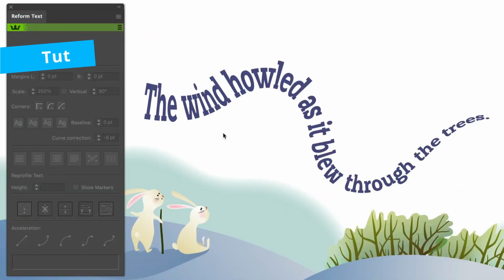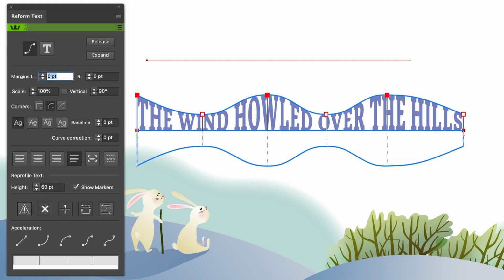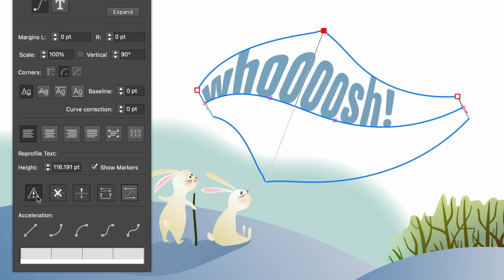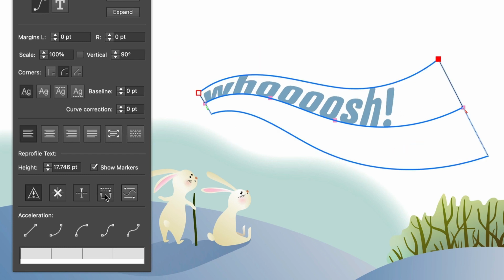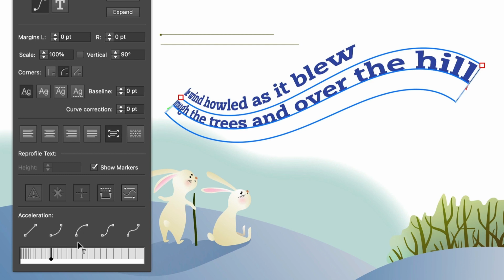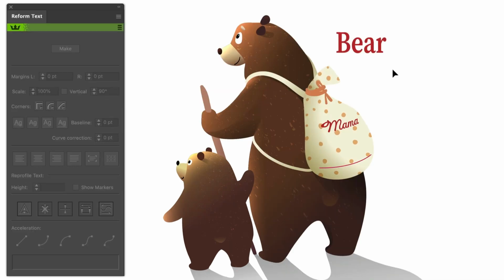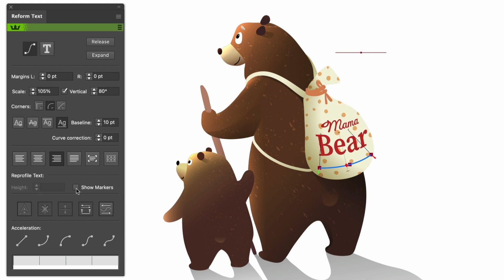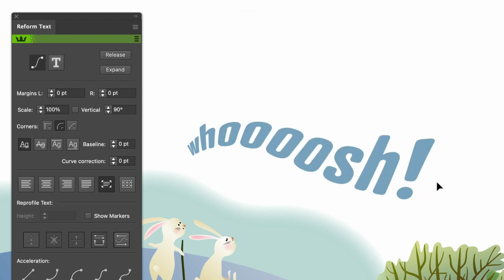Variable height mode in Reform Text and acceleration | Astute Graphics Plugins for Adobe Illustrator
Reform Text, part of the Reform plugin from Astute Graphics, is a tool for Adobe Illustrator which allows the creation of beautiful text-on-a-path effects. Rather than simply rotating each character, Reform Text sculpts the text, so it flows naturally along the path, whilst positioning along the path is intuitive. Curve correction can be used to enhance results around sharp bends, while interactive variable height and acceleration controls allow users to refine text distortion.

* How to turn on the markers for variable height mode
* Saving reform height profiles
* Editing height markers
* Enabling type acceleration
* Create a realistic curved 3D type effect

To learn how to use Reform Text, continue to watch the tutorials playlist, including special workflow videos created by industry professionals